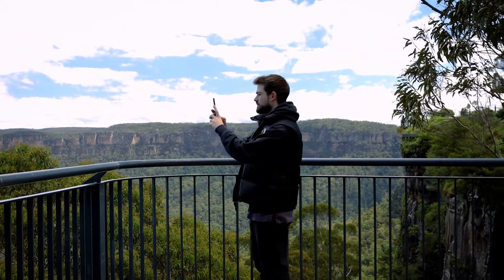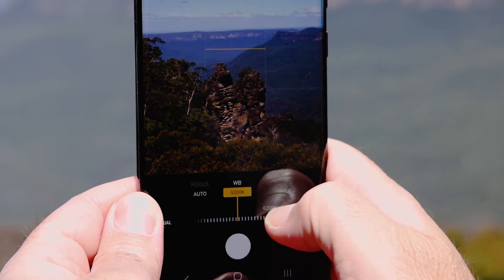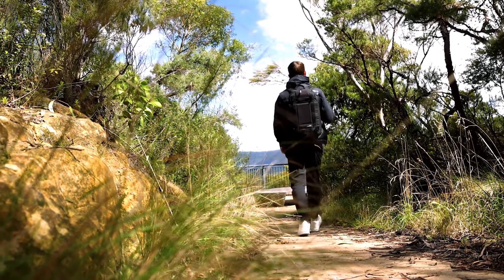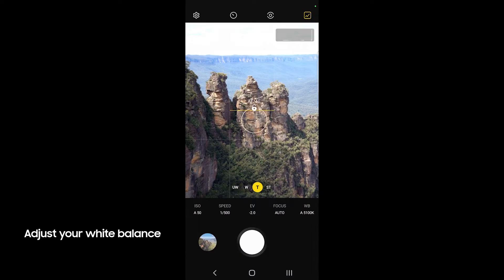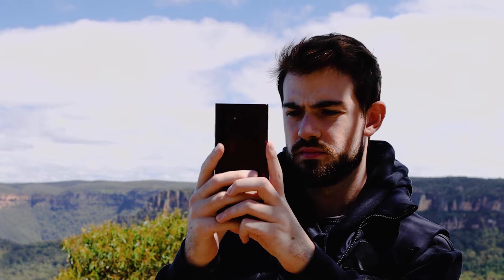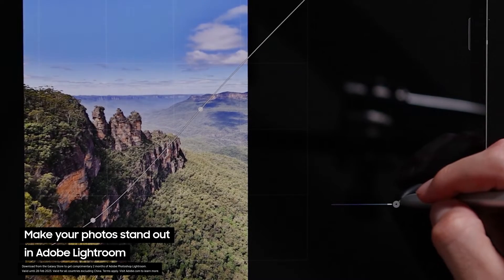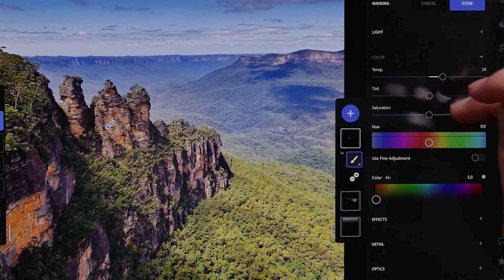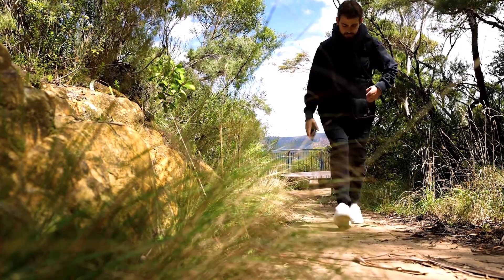Galaxy S22 Series 5G: Nature Photography with Expert RAW | Samsung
Nature photographer Gab Scanu demonstrates how to use the white balance tool in the Samsung Expert RAW app to capture beautiful landscapes and then post-process them in Adobe Lightroom. Learn how editing photos using the RAW image format can level up your nature photography in this tutorial video.

0:00 Opening​
0:25 What is RAW?​
0:46 Why Expert RAW is better ​
1:00 A versatile, pro-level camera app​
1:20 Adjust your white balance​
1:43 Use Quick Share to transfer photos between devices​
2:15 Before and after​